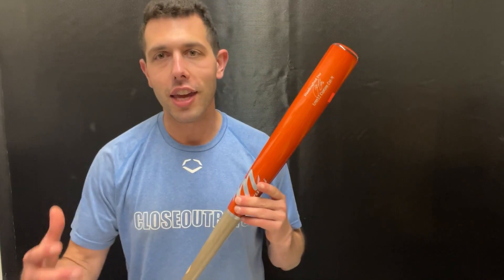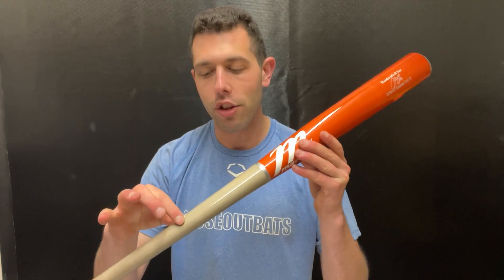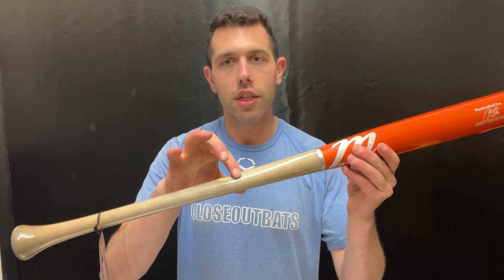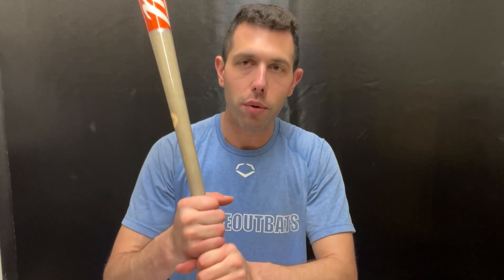Marucci Pro Exclusive LINDY12 Maple Bat MVE4LINDY12-SM/BO (2024)